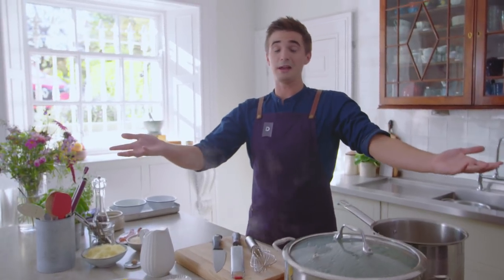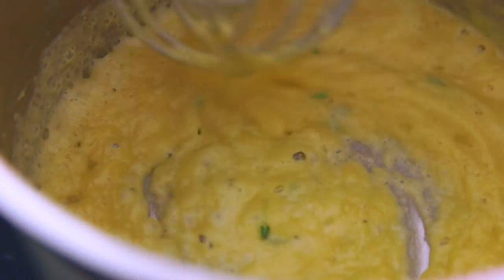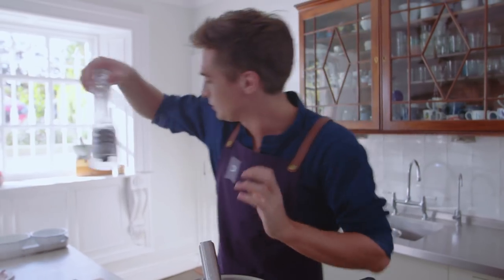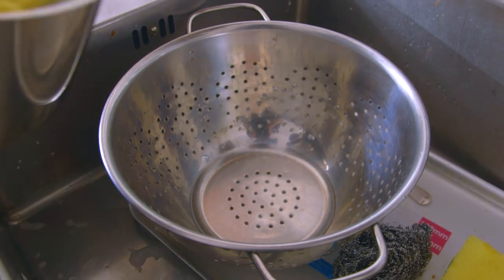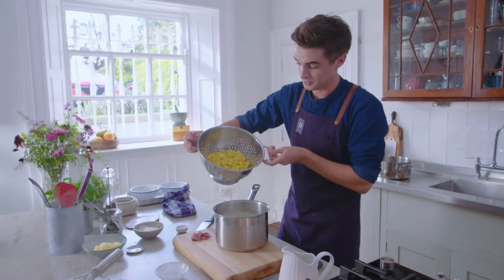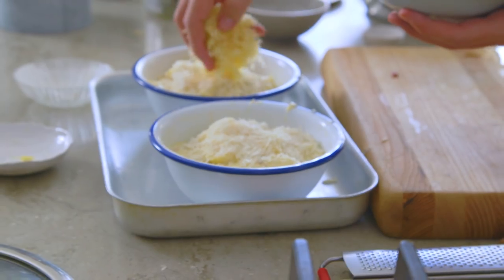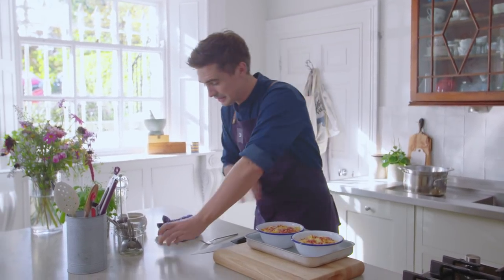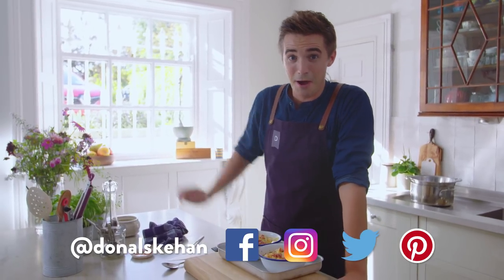Easy Mac & Cheese Recipe!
Normal mac & cheese gets an upgrade by using fresh bought tortellini which are ready in just minutes.